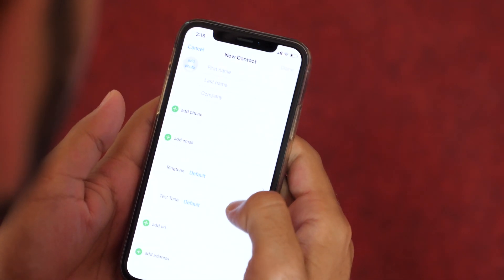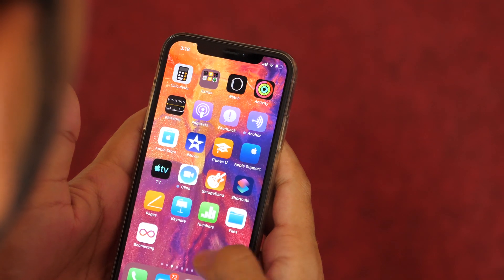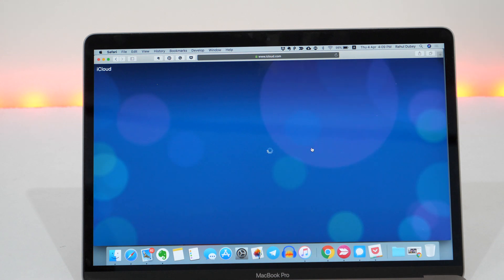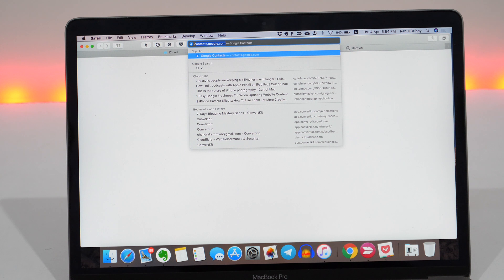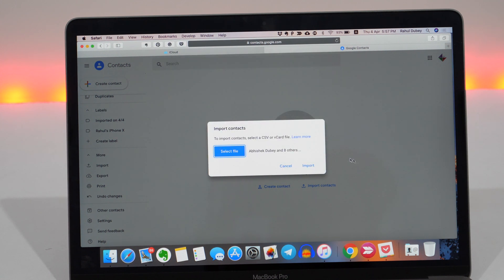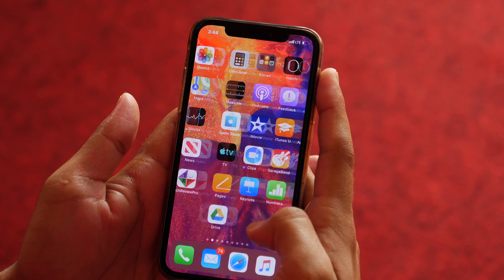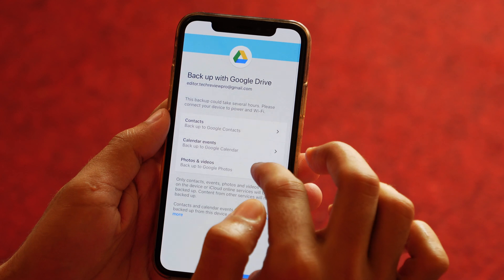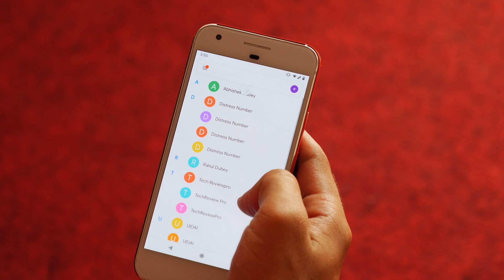How to Transfer Contacts from iPhone to Android?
Looking for a way to Transfer Contacts from iPhone to Android? Learn How to Transfer iPhone Contacts to Android quickly. In this video, you'll learn two methods to transfer contacts from iPhone to Android.

You may transfer iPhone contacts to Android using two methods:
1) Transfer iPhone Contacts to Android using iCloud 0:43
2) Transfer Contacts from iPhone to Android using Google Drive 2:36

Try one of these methods and you'll surely be able to transfer your iPhone contacts to Android.